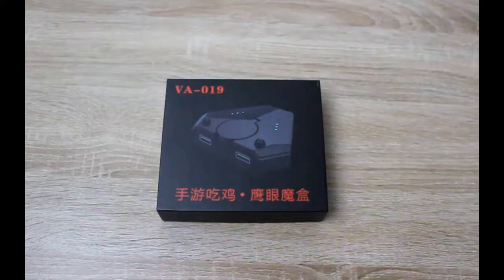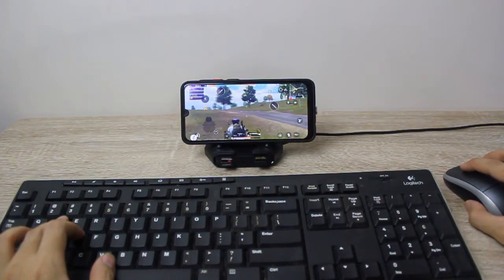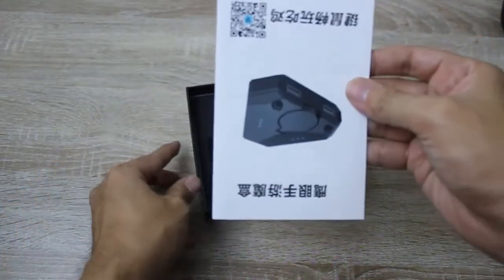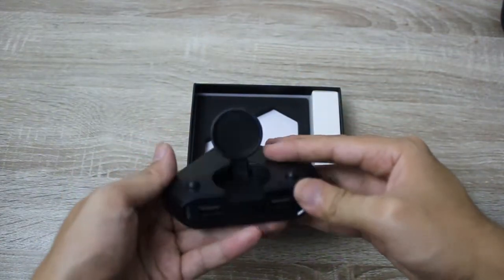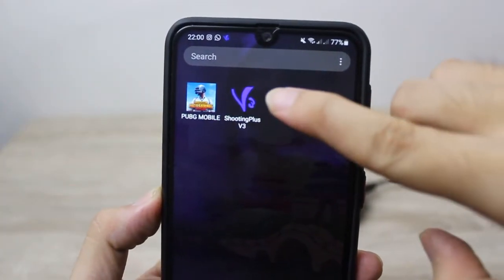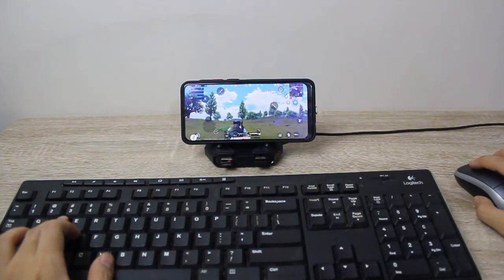Unboxing Volume.6 Sovawn Va-019 Handphone Bluetooth Controller Converter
Sovawn Va-019
Is a Bluetooth converter so you can play mobile games using keyboard and mouse.
It's easier to play the game especially first person shooter game using the keyboard and mouse.
This little gadget is for that purpose.
The manual book are in chinese so there is how to used it in the end of video